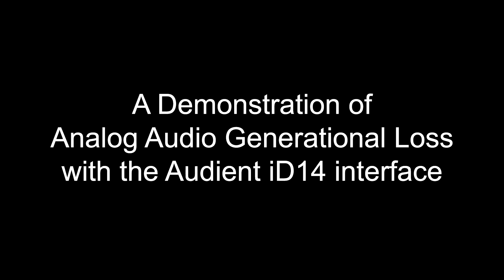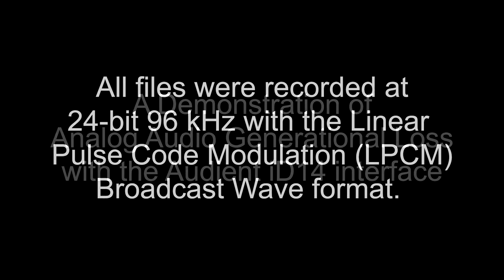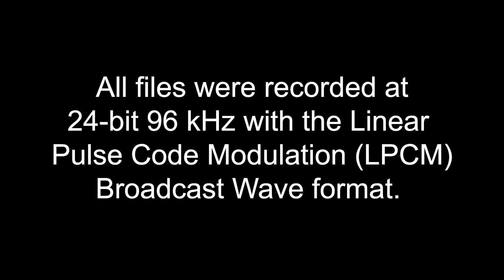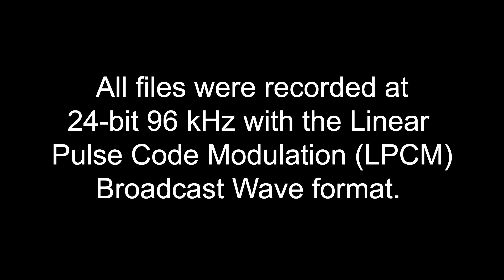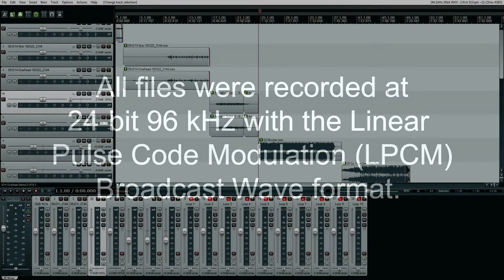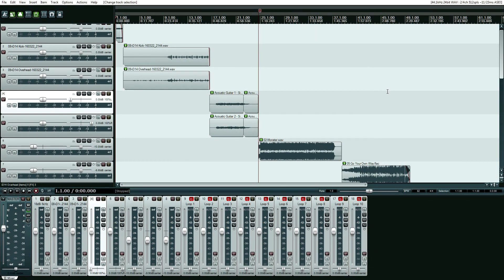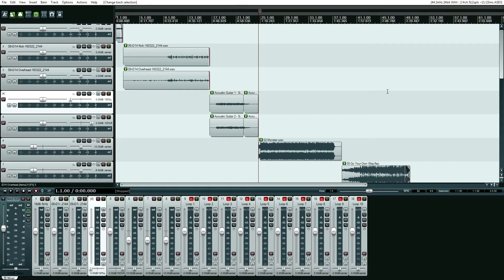Analog Audio Generation Loss Demonstration Audient iD14 Converter Test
What are the effects on audio quality when you run the signal out of a digital to analog converter and then back in? How about using lossy digital compression codecs? How good is the Audient iD14 interface's Burr Brown PCM4202 (ADC) and PCM4104 (DAC) converters? Find out in this video.

Some other audio interfaces that use the PCM4202 are the Tascam DA-3000, Mytek Stereo 96 ADC version 6, and the Mytek 8x192 ADC.

Interfaces that use the PCM4104: RME Fireface UFX, RME Babyface, Presonus Firestudio Mobile Source and the Allen & Heath Zed-R16.

For FLAC files of this test, go to RealHomeRecording.com and look for the "Audient iD14 Burr Brown Converters Test" link.